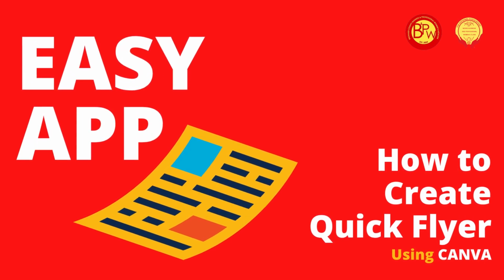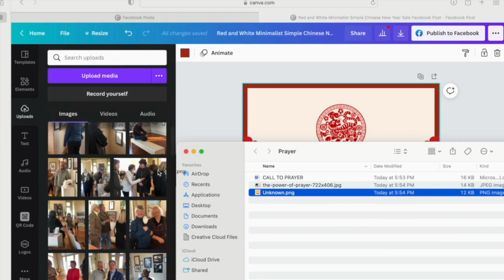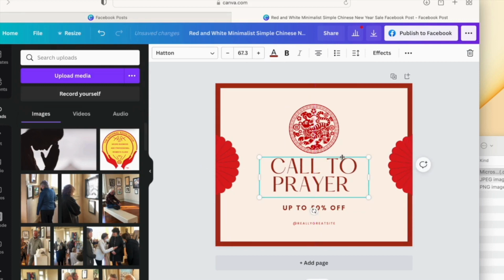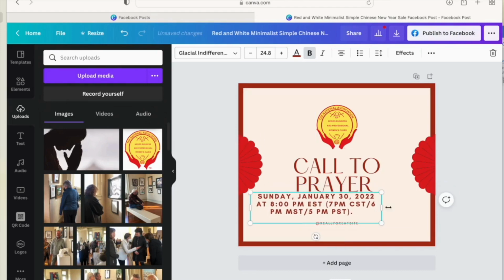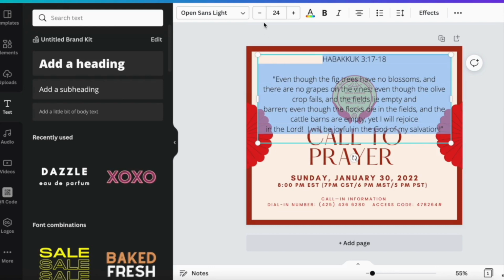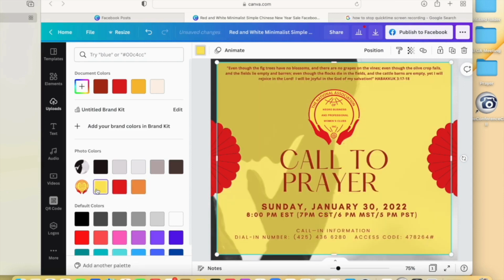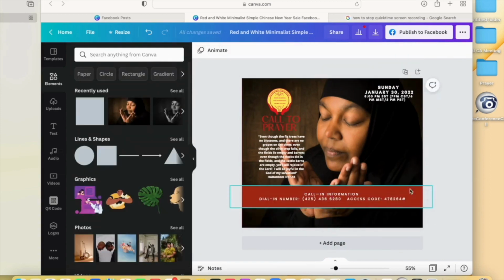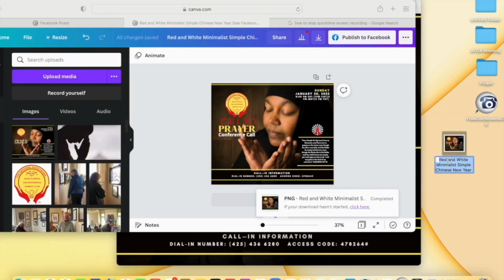EASY APP - Making a Canva Flyer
Nikki Stiles Baker of SED Tech Team guides you on how to make a quick flyer in Canva.
0:00
00:13 Creating an Account
00:40 Selecting Templates
01:22 Customizing the Project for your needs
02:00 Uploading (Images) Files to be used in Project
02:23 Cutting and Pasting Text to Frames
03:20 Adjusting Type and Line Spacing
04:18 Using Frames
04:39 BG Remover Removing Background (Pro Version)
05:13 Adding More Text, Adjusting Type Options (Font, Size, Bold, Color), Typography Tips
08:07 Adding and Adjusting Frames, Images, Shapes and Using Filter Options
09:55 Searching and Adding Elements Free vs Pro Canva Account
11:34 Text Effects and Options
12:52 Downloading your Project

BCBPWN.org
SED-NANBPWC.org
NANBPWC.org